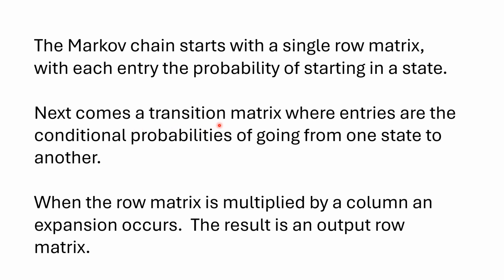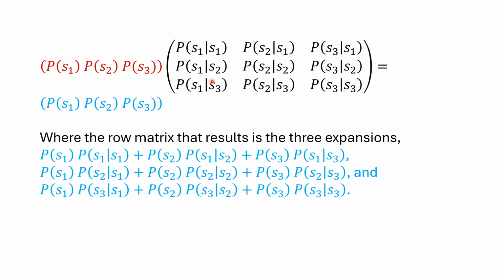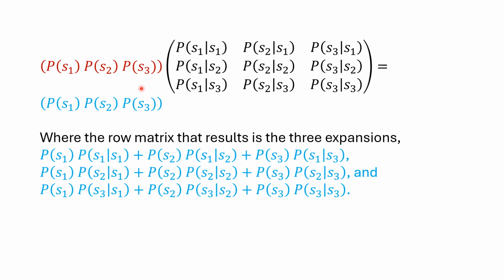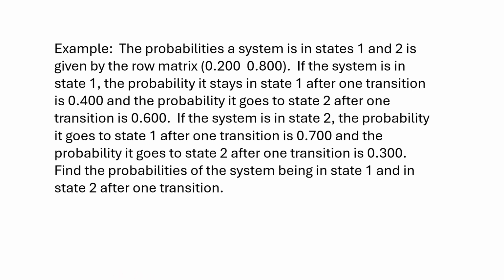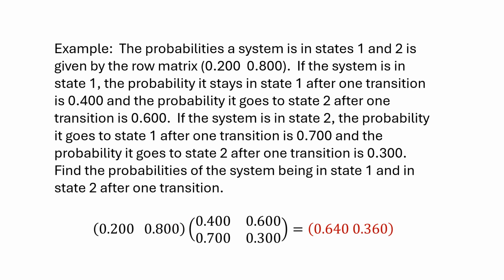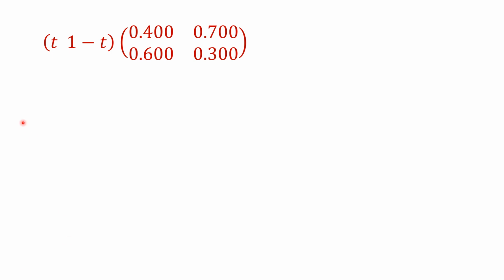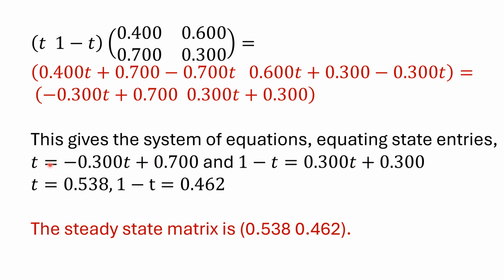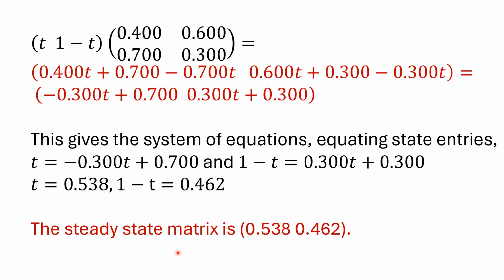Probability: Markov Chains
This video discusses the Markov process, or Markov chains.